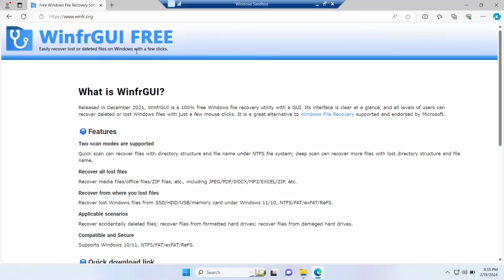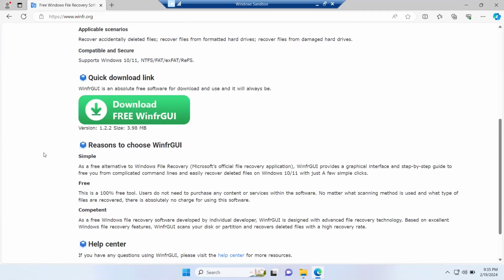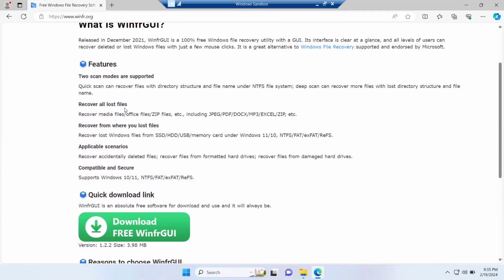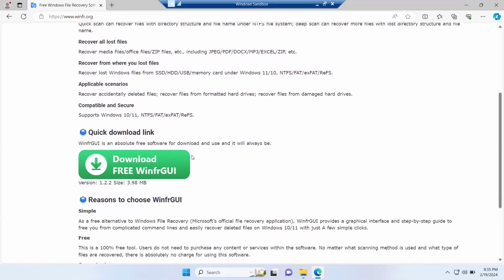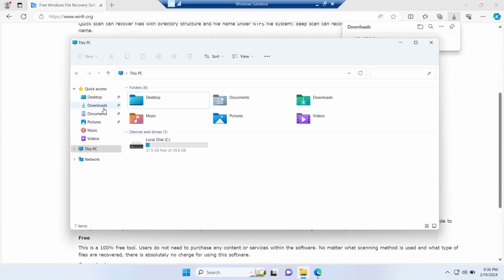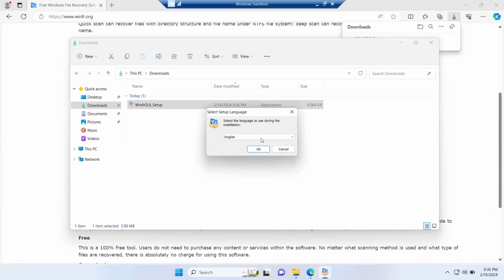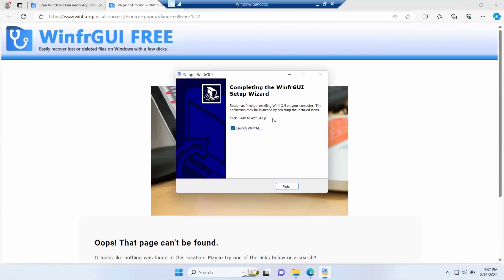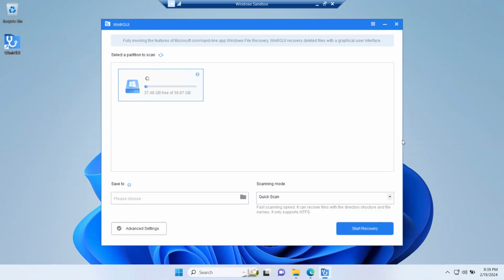How to install a recovery tool for windows 10/11 | Install WinfrGUI.